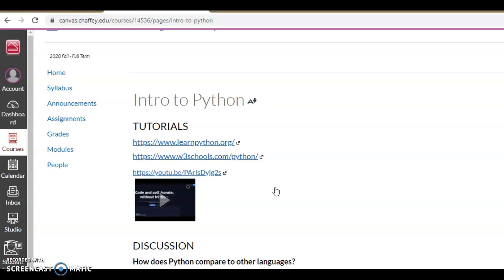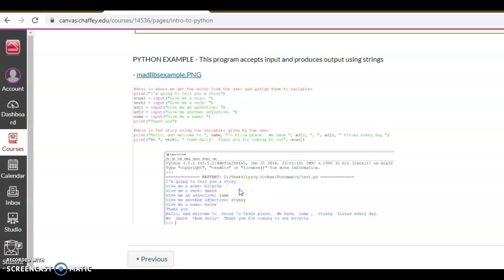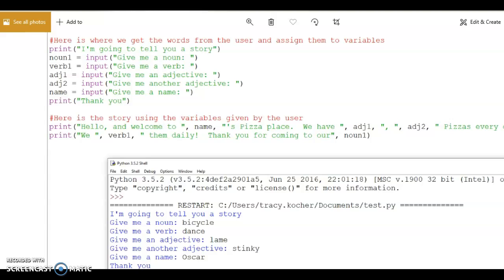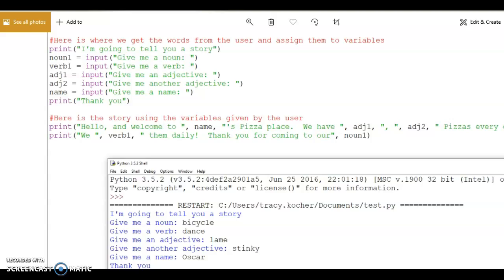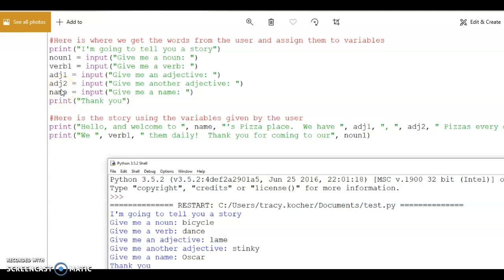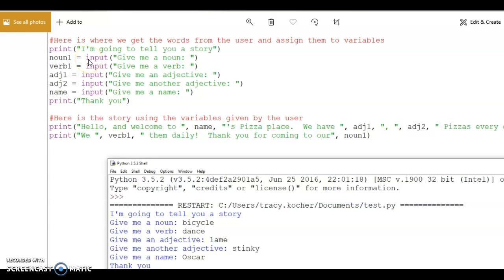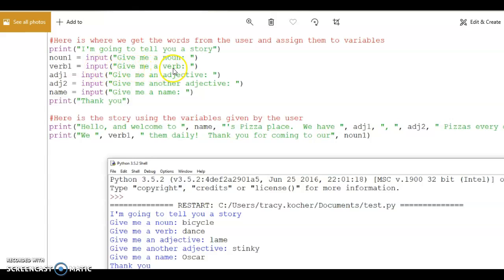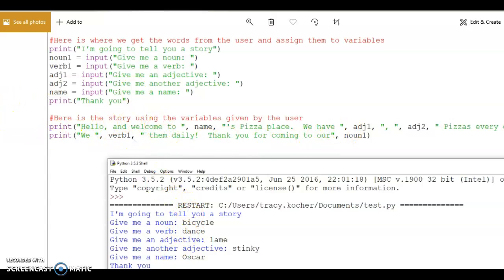CISGAME 403 Mad LIbs